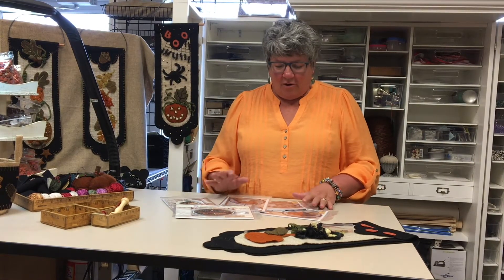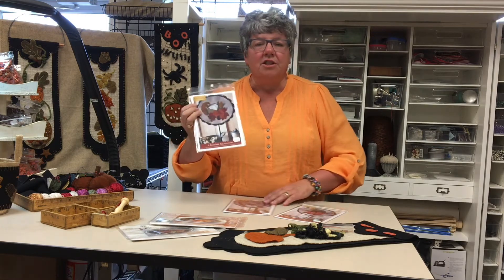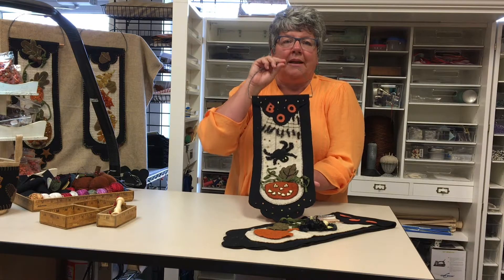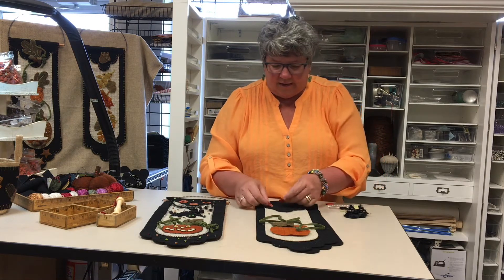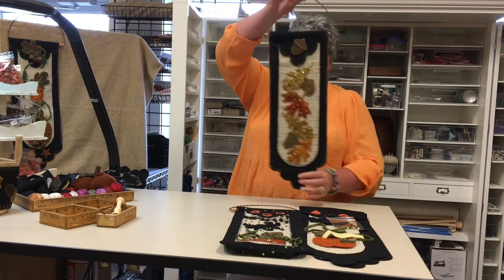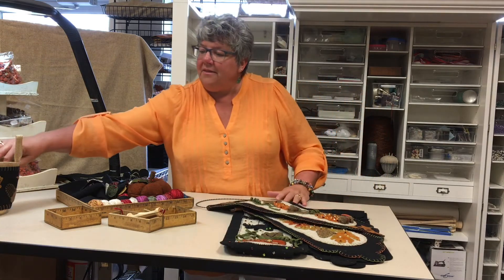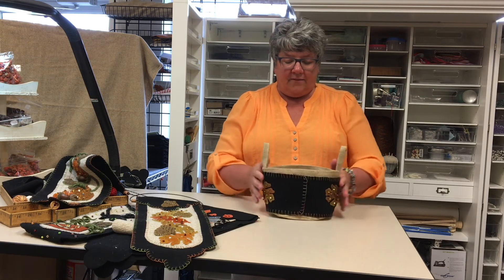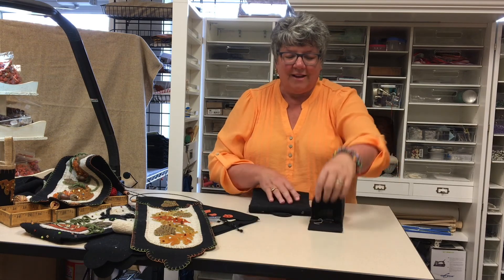October 6, 2020